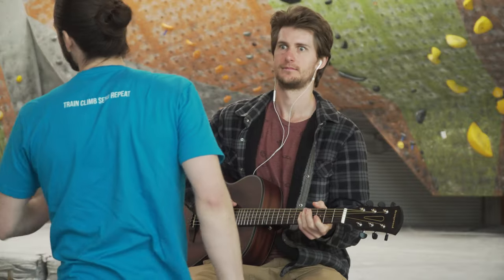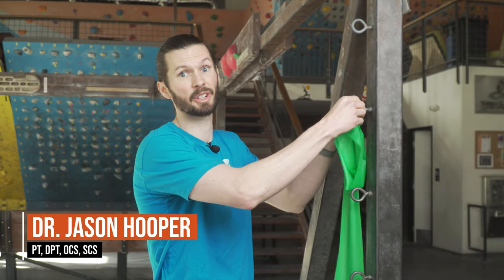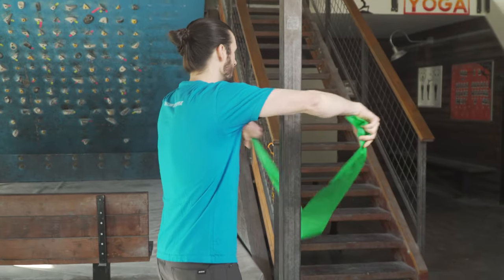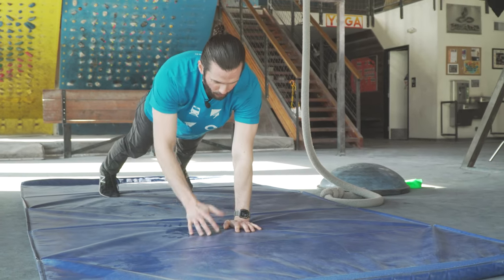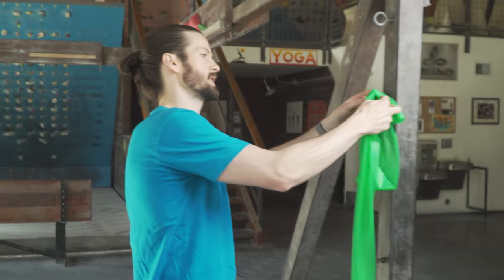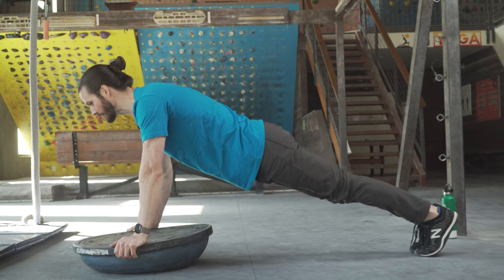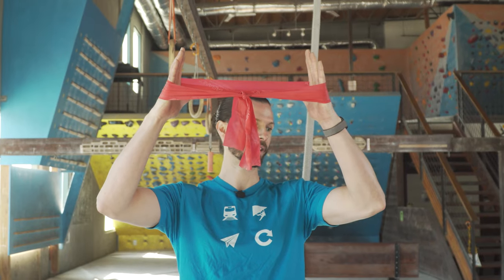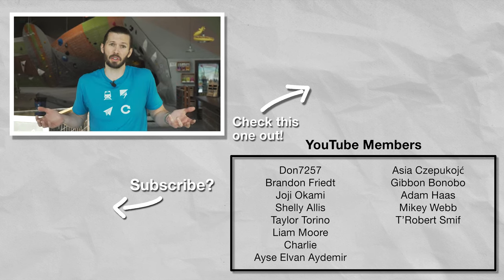How to Fix Scapular Dyskinesis for Climbers (Shoulder Blade "Winging")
// SPECIAL THANKS to The Wall Climbing Gym.

- Resistance bands
- Adjustable dumbbells (pricey but so useful!)

// TIMESTAMPS //
00:00 Skit
01:09 Context
01:46 Circuit A, Exercise 1
02:27 Circuit A, Exercise 2
03:02 Circuit A, Exercise 3
03:34 Circuit B, Exercise 1
04:23 Circuit B, Exercise 2
05:02 Circuit B, Exercise 3
05:53 When to Perform
06:12 Outro

// SHOW NOTES //
Episode 103

INTRODUCTION

If you’re here because you watched our last video on scapular dyskinesis, let us know down in the comments so I know who the homies are! If you did not watch our last video, well… we can still be friends ;).

Now, fixing scapular dyskinesis can seem like a daunting task for your average climber without expert assistance, and while I definitely still recommend you see a professional if you have real concerns, this workout should provide you with a low risk blanket approach getting your scapula and shoulders back on track.

You can of course design your own workout using these charts I’ve created, but not everyone wants to tackle that.

THE WORKOUT

We’re going to do two circuits with three exercises in each.

Circuit 1: 2-3x through
Standing W with scap retraction
Plank Shoulder Taps with Scapular Protraction
Quadruped Shoulder Flexion vs PNF D2 flexion

Circuit 2: 2-3x through
Face pull with overhead press
Push Up PLUS on BOSU
“No Pyramid” serratus flexion (alternate upper cuts or bear hugs)

WHEN TO DO IT

You can perform this once a week to maintain or slowly build healthy shoulders, or twice a week to really up your scapula game if this is a larger issue for you. Do this independent of a climbing day as it’s own workout, or do it after a somewhat light climbing session.

FINAL ADVICE

Keep in mind there are many ways to train the muscles we’re targeting here, but I chose this format to keep things relatively short and simple so as to not discourage anyone. There may be some overlap between exercises in this routine but in this case I’m okay with that. Just remember, there are no perfect workout routines, and a good routine for one person may not be good for someone else.

And, hey, if you like this video consider giving it a thumbs up!

Until next time: Train your friends to compliment your scapulohumeral rhythm while you climb the social hierarchy and ultimately ascend to the top of your scapular kingdom. Aaaand repeat, but this time, make a Netflix series about it.